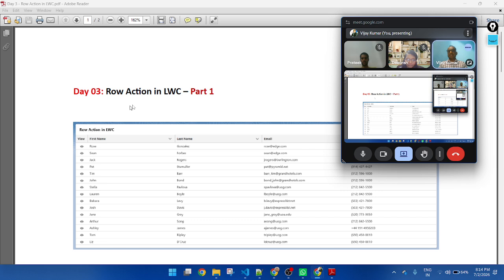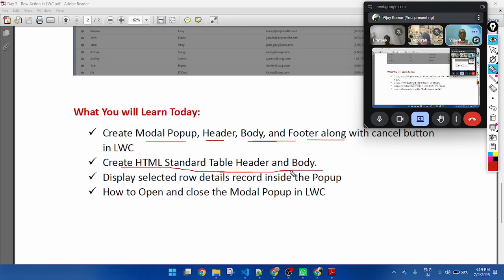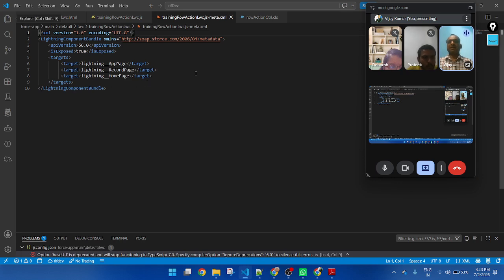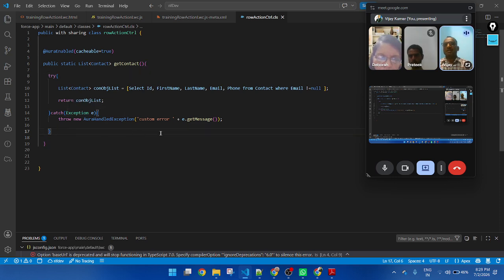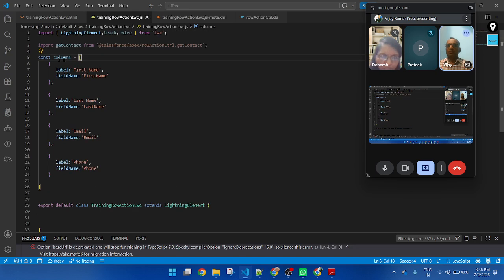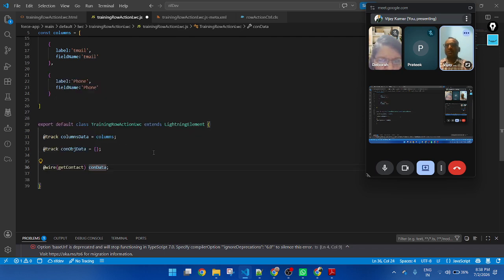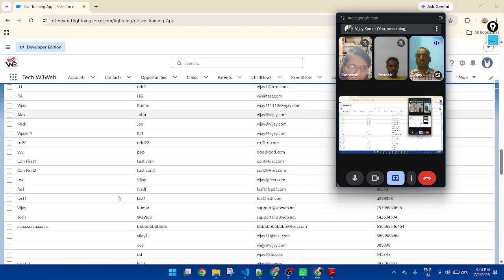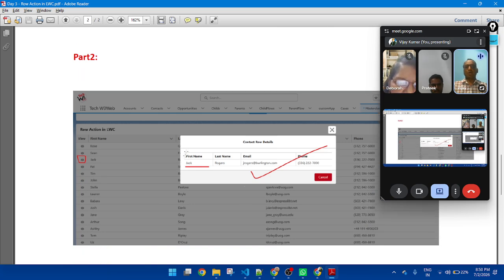Row Action in LWC | Display List Of Contact in Lightning Datatable in LWC | Tech W3Web by Vijay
2July 26:  Row Action in LWC | Display List Of Contact in Lightning Datatable in LWC | Tech W3Web by Vijay | Tech W3Web

**Related Topics **

salesforce
salesforce training
salesforce admin
salesforce tutorial
salesforce developer
salesforce experience cloud
salesforce crm
what is salesforce
salesforce career
salesforce lightning
salesforce demo
salesforce consulting